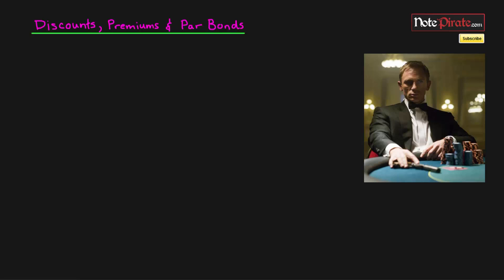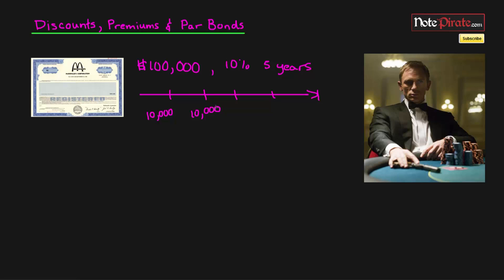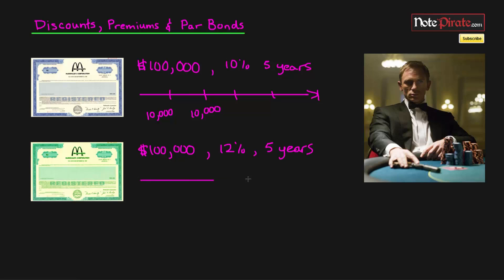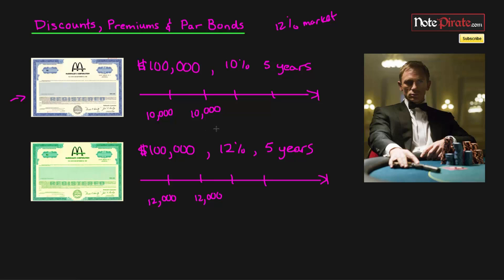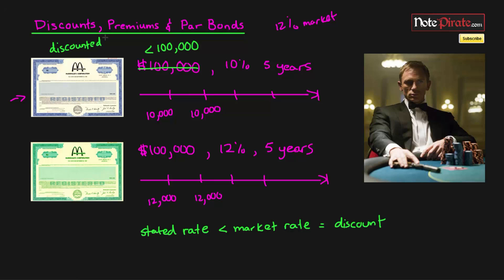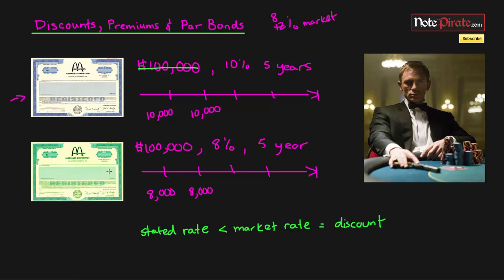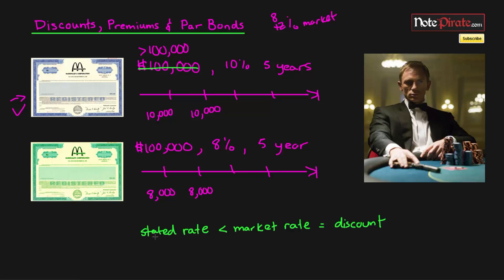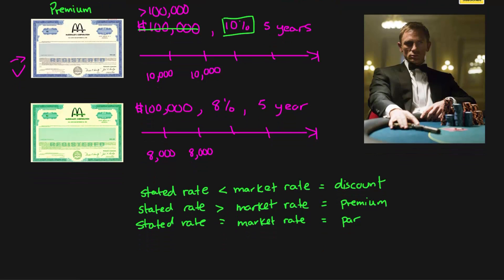Discounts, Premiums and Bonds at Par (Intermediate Financial Accounting Tutorial #12)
Before we moved onto valuing and reporting long term bonds I thought that I would provide a quick summary of bonds issued at a discount, premium or at par.

The stated rate is also known as the coupon rate, or face rate. The market rate is also known as the effective rate and is the rate at which you can get other very similar or identical financial instruments (for example, a bond may have been issued at a 4% coupon rate, 1 year later the market rate for those bonds might have shifted to 6%).

⌚ Timestamps
0:00 - Introduction
0:30 - Issuing a bond at par
1:10 - Issuing a bond at a premium
3:15 - Rule: bond trading at a discount
3:55 - Issuing a bond at a discount
5:00 - Rule: bond trading at a premium
5:35 - Rule: bond trading at par